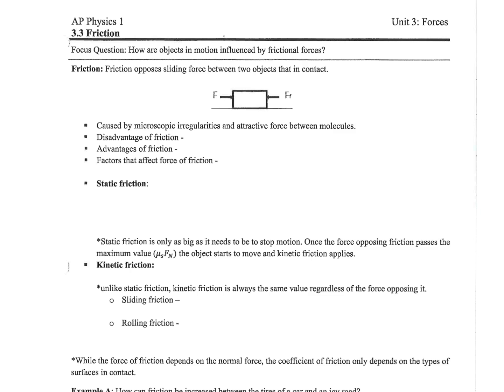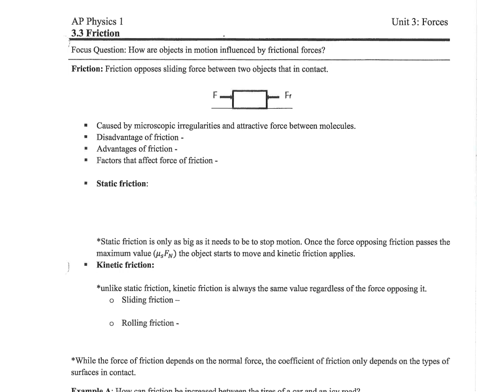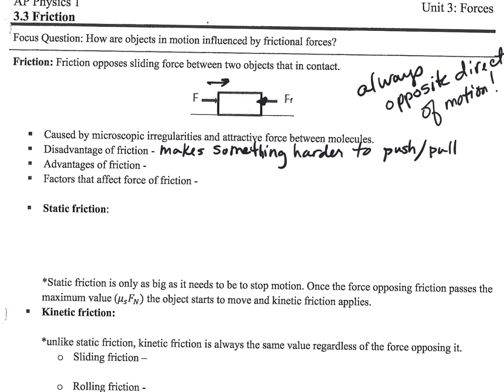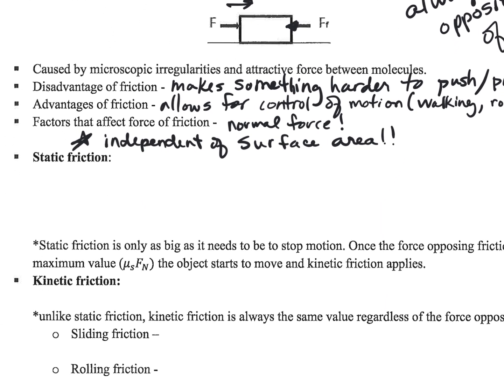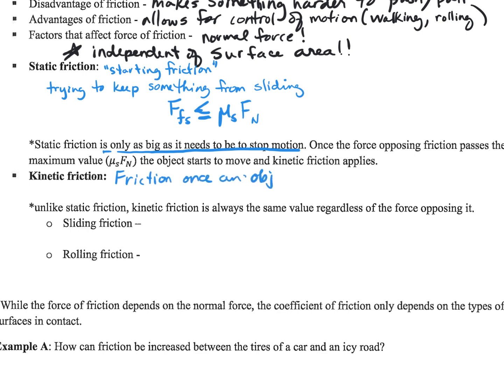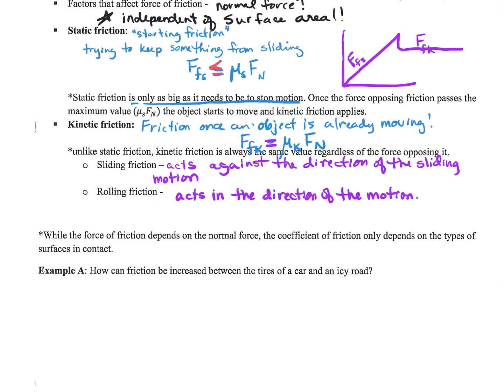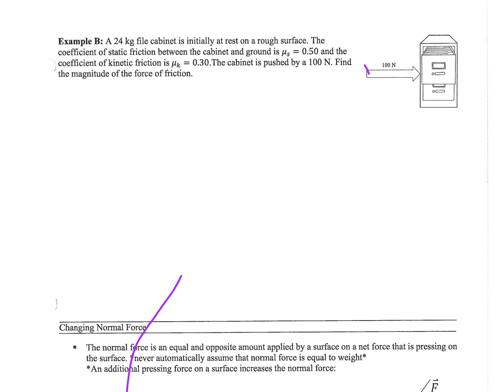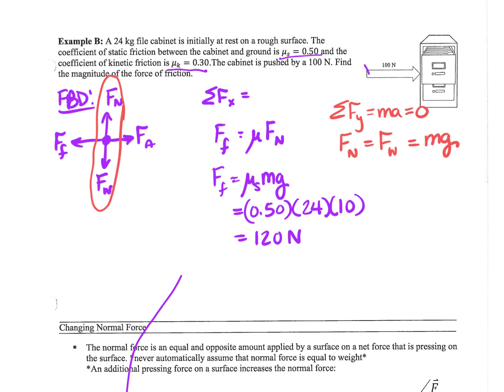unit 3 notes app1 3